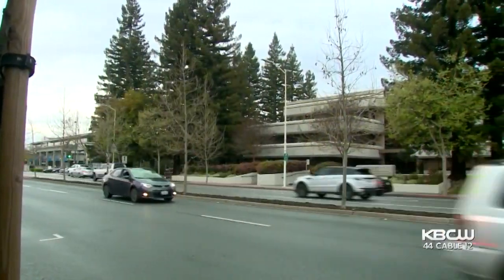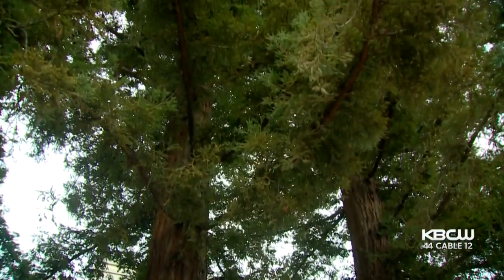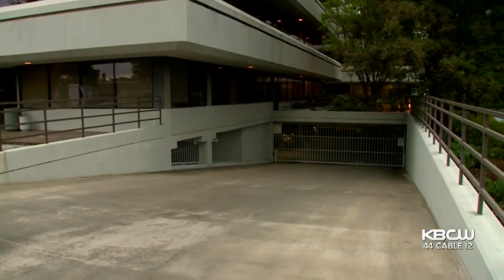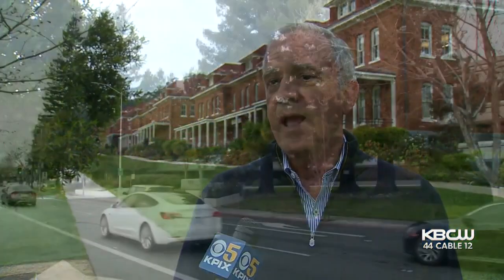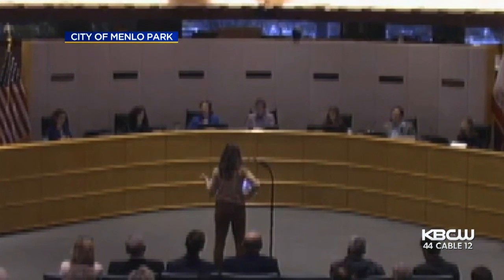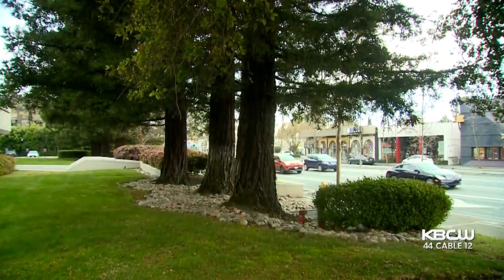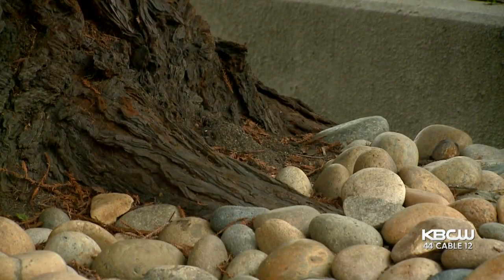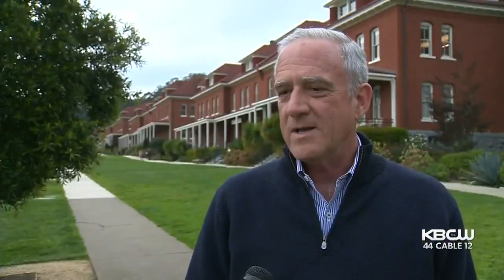Grassroots Effort Seeks To Save Redwood Trees Near Menlo Park Building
Maria Medina reports on push to save redwood trees threatening structure in Menlo Park (4-1-2019)